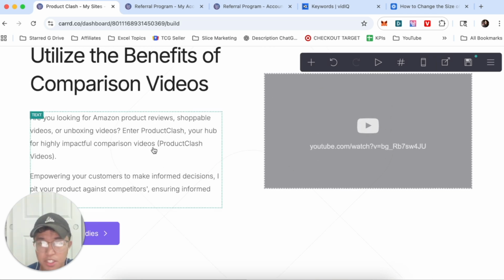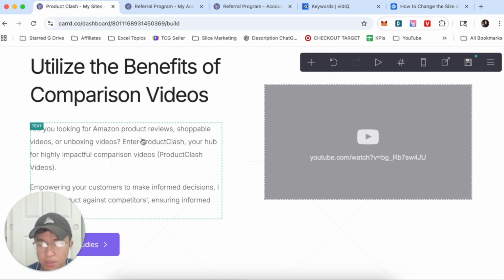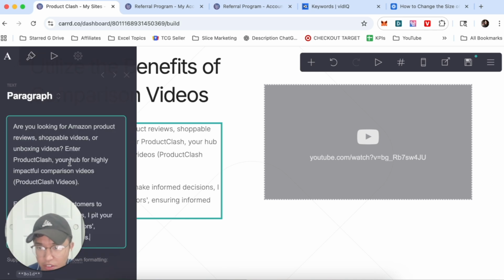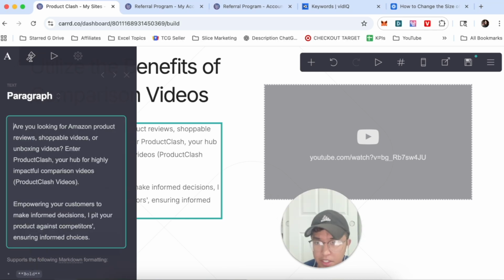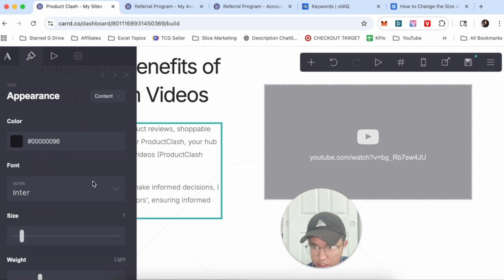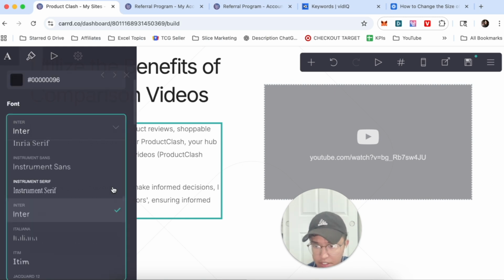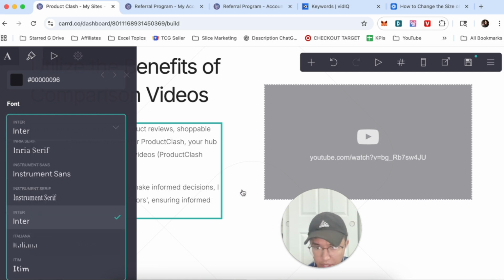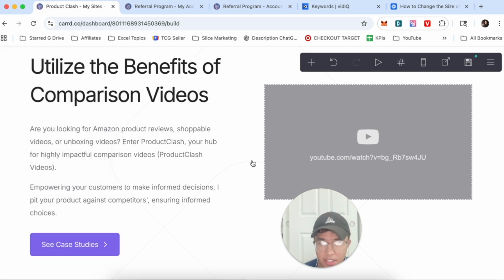How to Change the Font of Your Carrd.co Website: Quick Style Guide!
Want to give your Carrd site a fresh look? This quick guide shows you how to change the font on your Carrd.co website in just a few steps. Learn how to access the design settings, choose from different font styles, and apply them across your pages for a clean, consistent aesthetic. Perfect for creators who want to elevate their site’s branding!